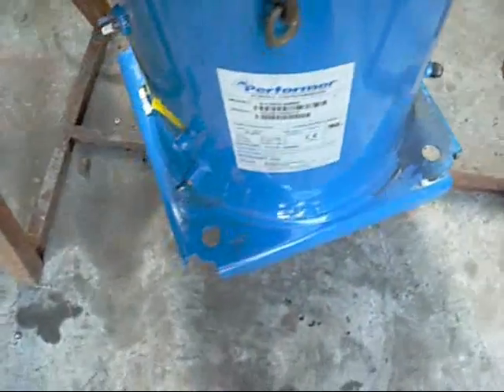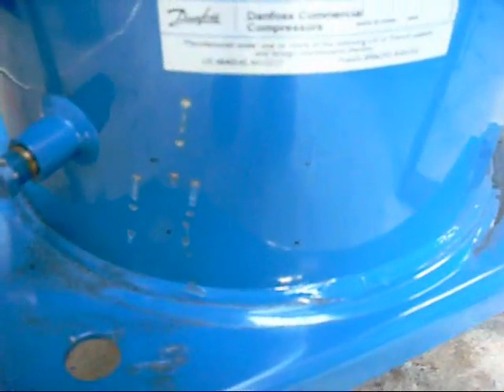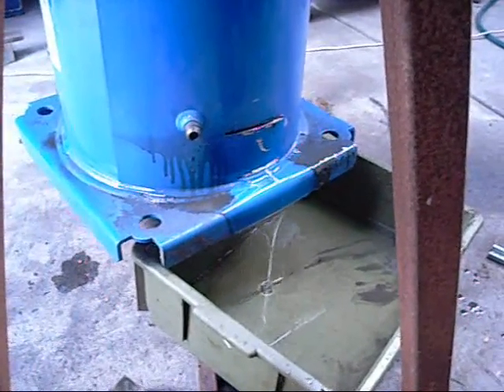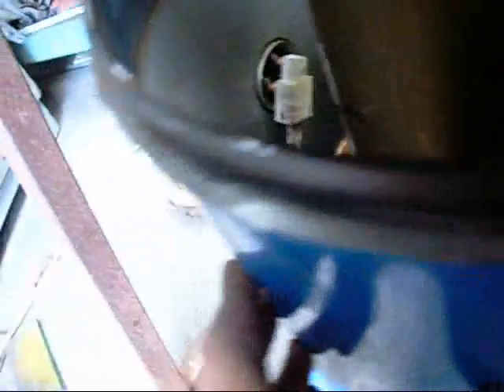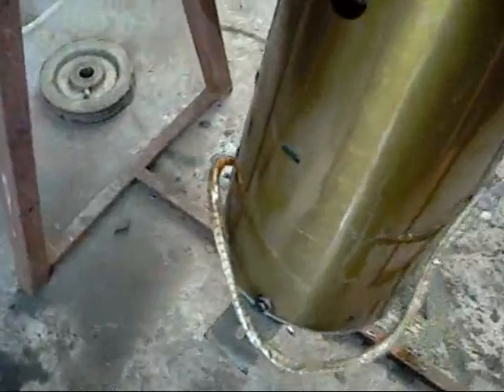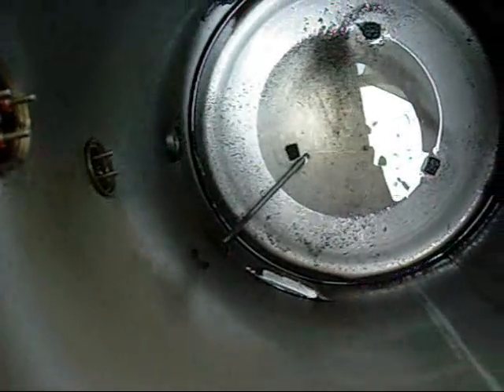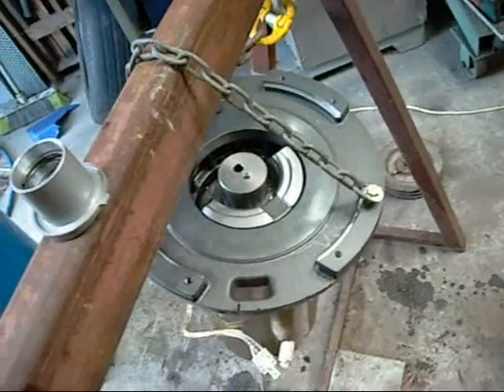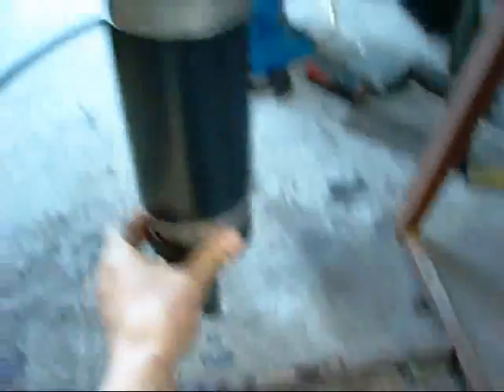Disembowelment of the Danfoss Scroll - Pt4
carefully removing the motor of the big Danfoss Scroll

It really is a small motor for a compressor that's rated at 95kw